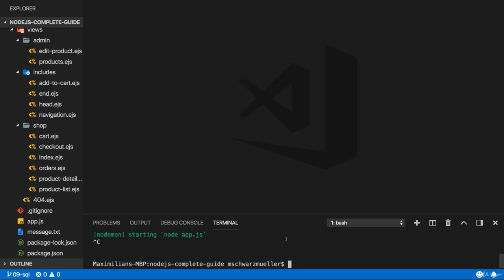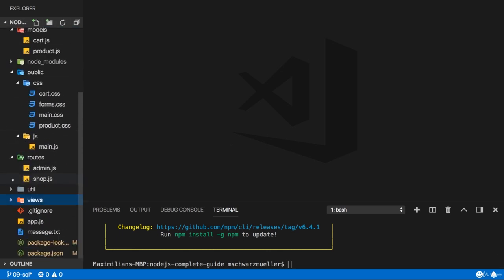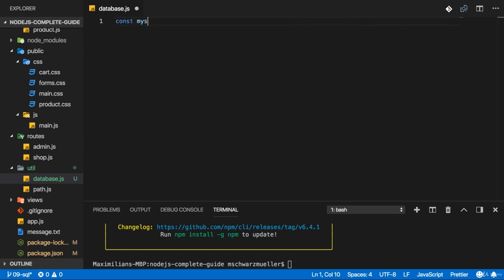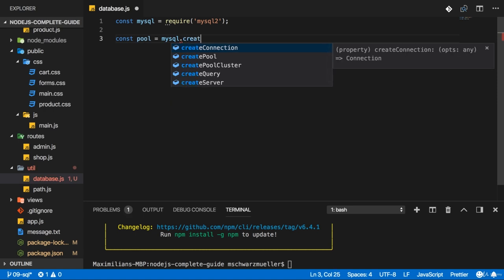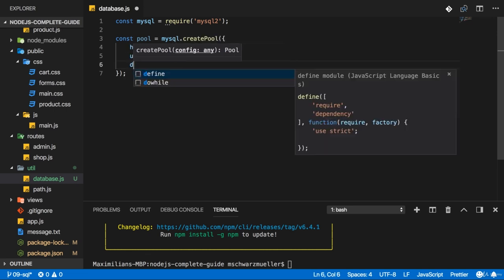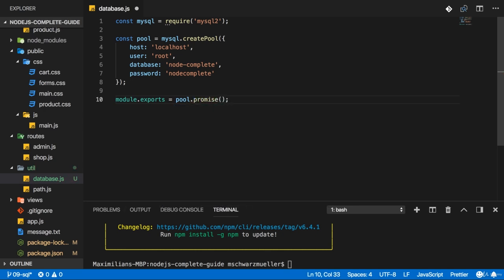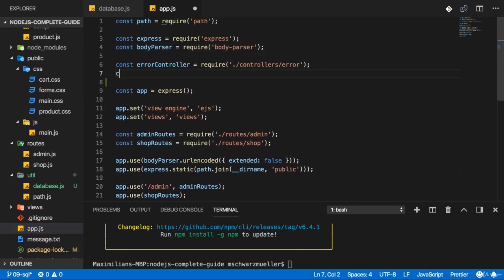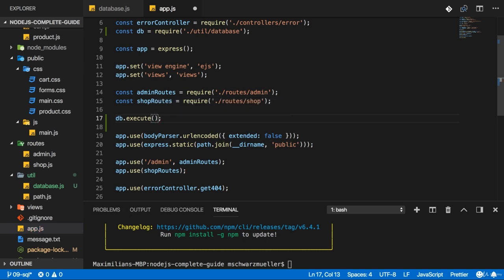006 Connecting our App to the SQL Database